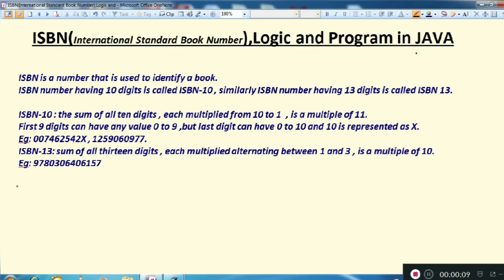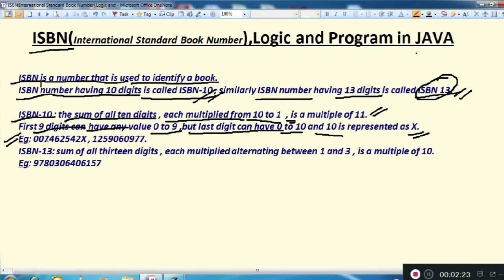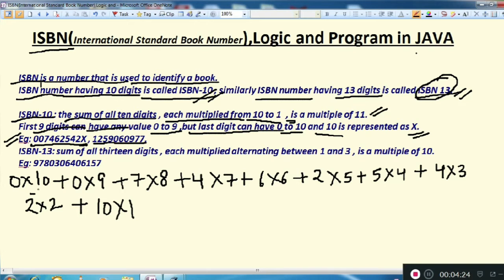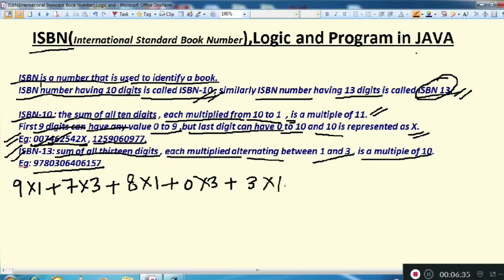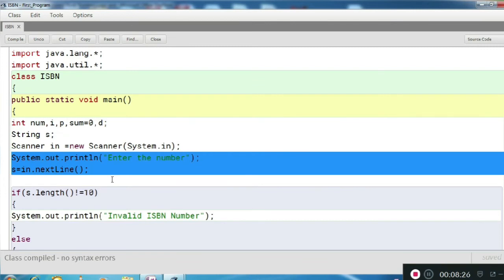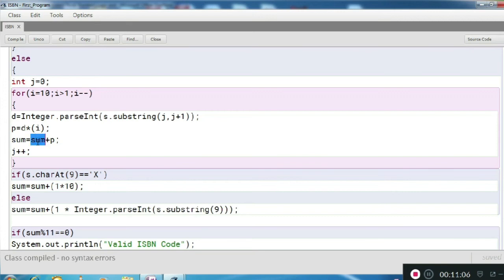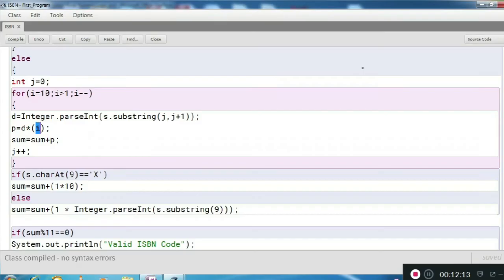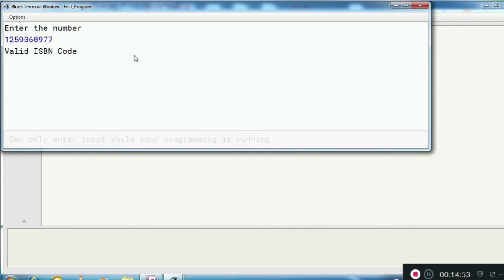ISBN(International Standard Book Number) , Logic and Program in Java , ISBN-10 and ISBN-13